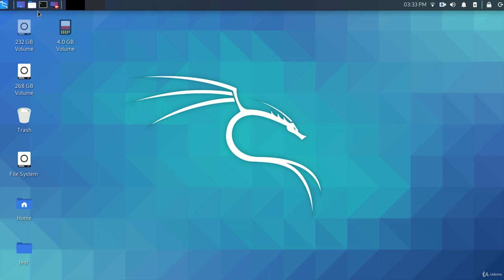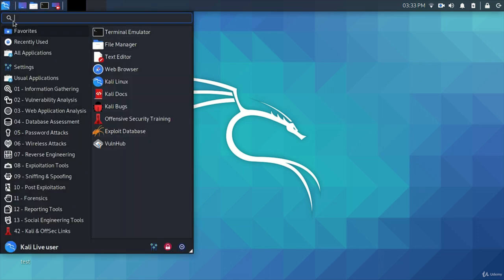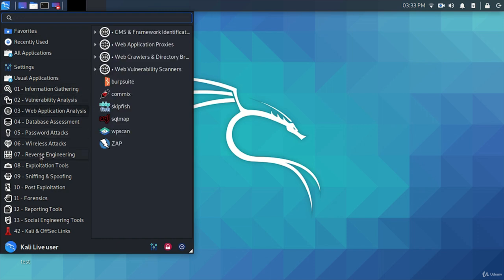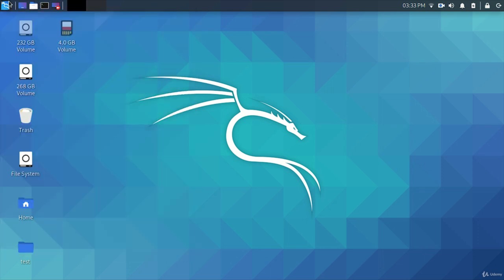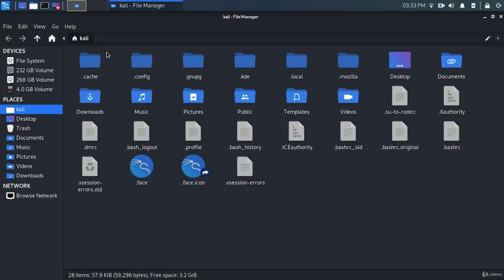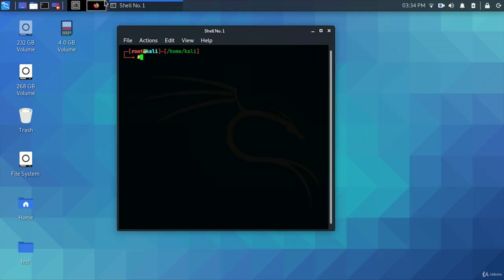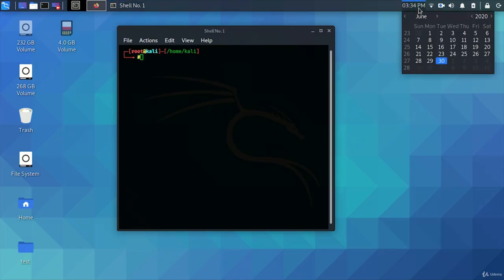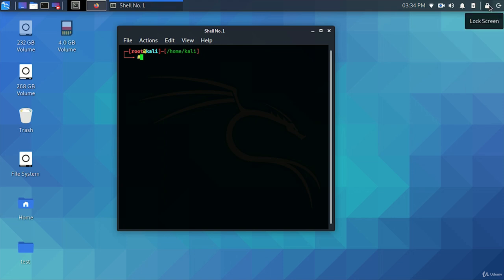Kali Linux for Beginners: Essential Tips and Tools (Class 8)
Learn Kali Linux for beginners with essential tips and tools in this friendly ethical hacking introduction. Kali Linux is a powerful system for cybersecurity learning, but it can feel overwhelming when you first open it. This video explains what Kali Linux is, how to navigate the desktop, where to find the most useful tools, and how to set up a safe lab for practice. You will learn basic settings, updates, terminal use, and good habits that help you learn faster and avoid common mistakes. The lesson is for cybersecurity students, complete beginners, and anyone starting ethical hacking who wants a clear, simple guide. All use is for education and authorised testing only, with a focus on learning and defence. Chapters:
0:00 What is Kali Linux
0:25 First look at the desktop
0:40 Essential tools
1:01 Basic settings and updates
1:20 Using the terminal
1:41 Beginner tips